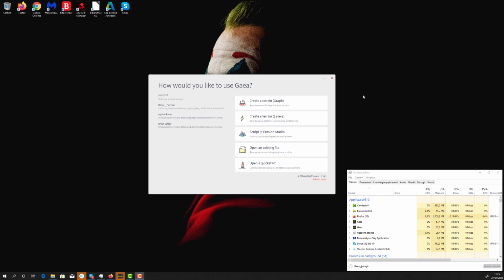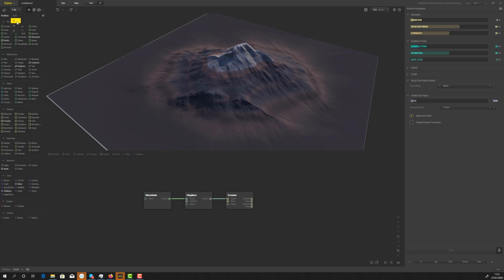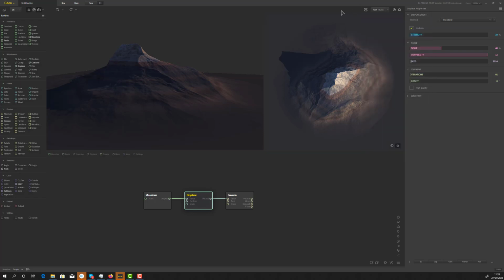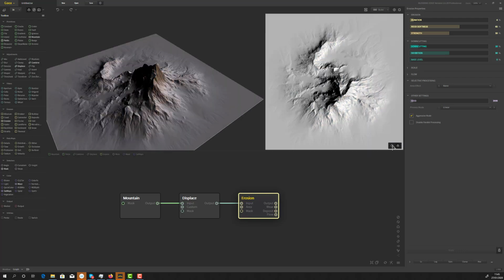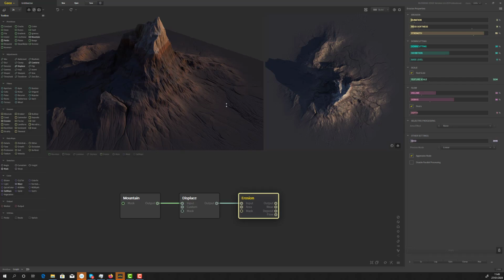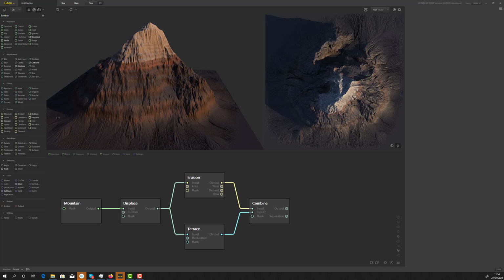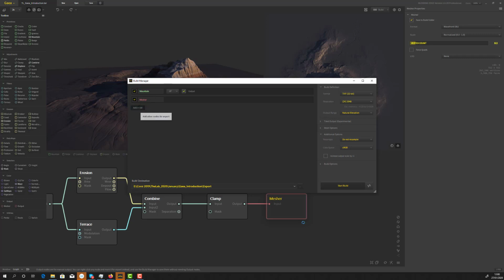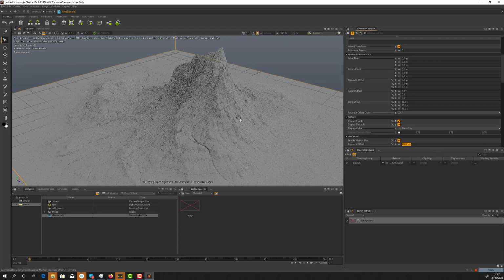The Lab | Quadspinner Gaea - Introduction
A brief introduction to Quadspinner Gaea software.

We'll take a general look to the user interface, how to manipulate basic terrain nodes like mountain, displace, erosion and combine. In this video we'll see how to manage viewport and node network from the basics, and a sneak peek to build options.